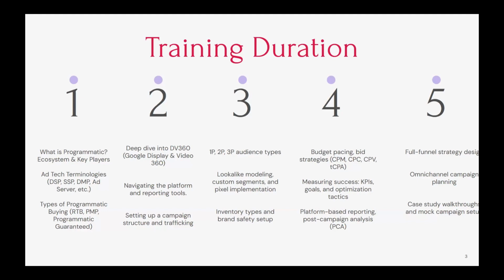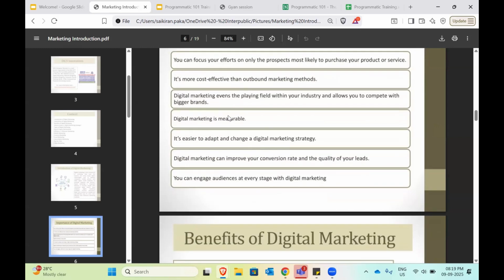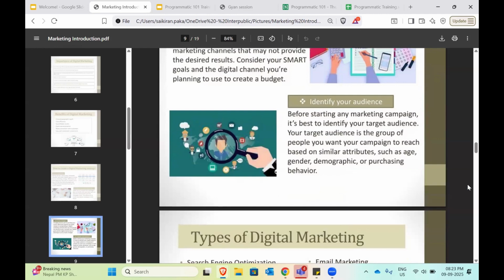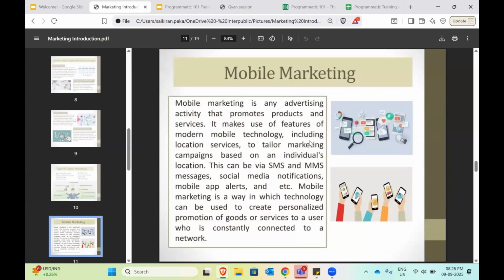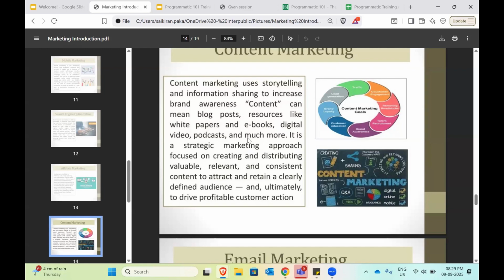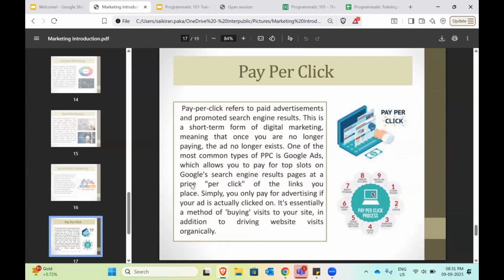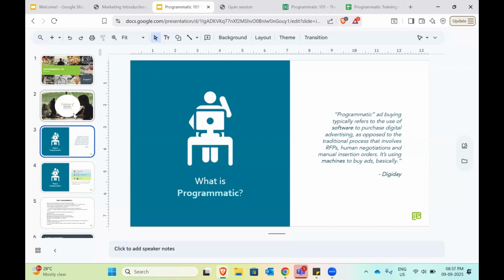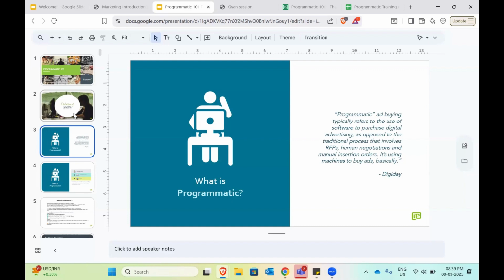Programmatic demo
Use our in-depth programmatic video demo to unlock the future of video advertising.  Learn how to create highly targeted, effective, and impactful advertising campaigns that produce tangible results by utilizing data, automation, and artificial intelligence.  Watch the platform in use and discover how to maximize the return on your advertising investment.

We address typical problems by instructing you on how to:
Close the knowledge gap by simplifying difficult programmatic ideas into workable plans.
Create campaigns that regularly meet and surpass KPIs to achieve quantifiable results.
Prepare your skills for the future: Recognize how privacy is changing and how AI is used in advertising.
Unlock career opportunities by gaining the media buying and ad operations expertise that employers are actively looking for.